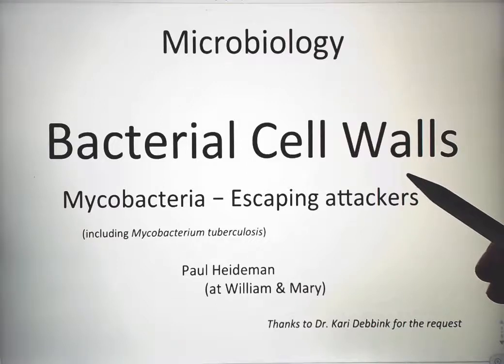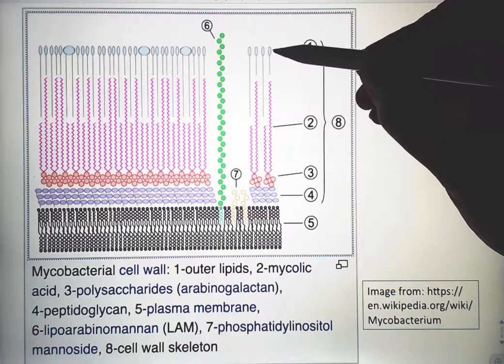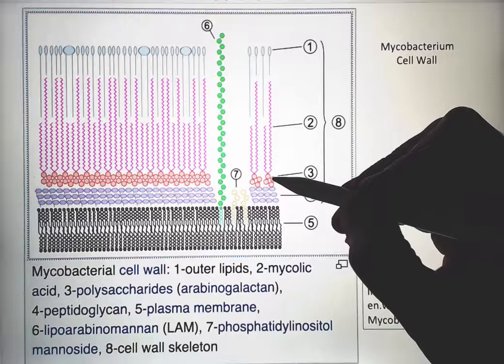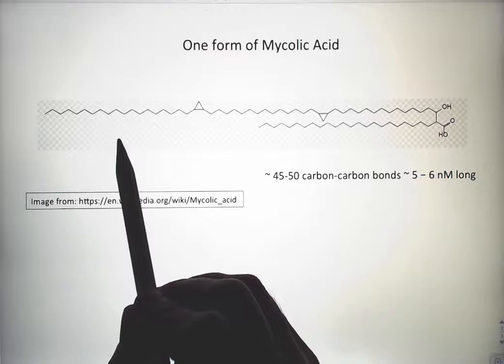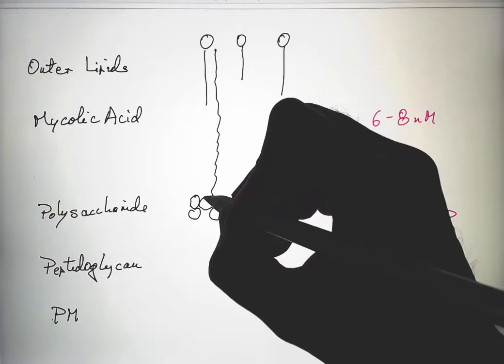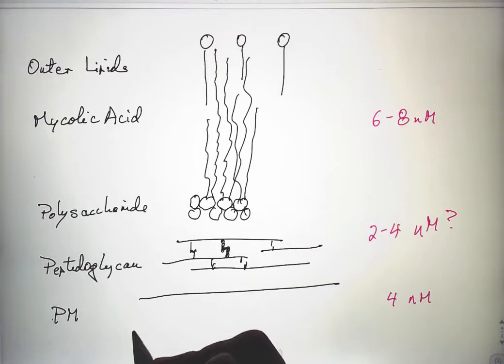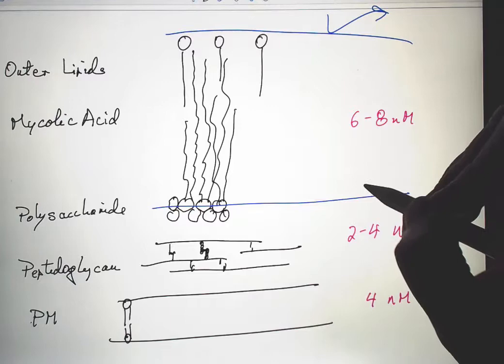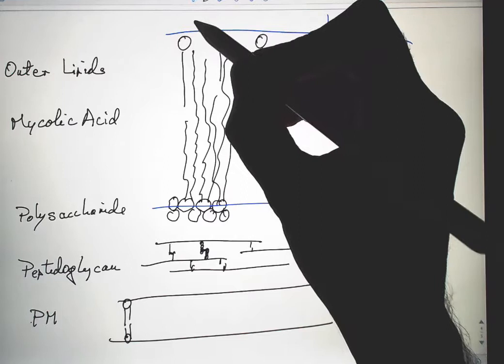Microbiology 4 Mycobacterium Cell Walls